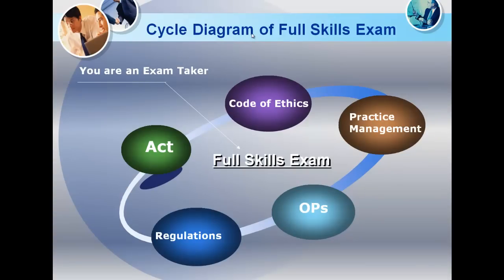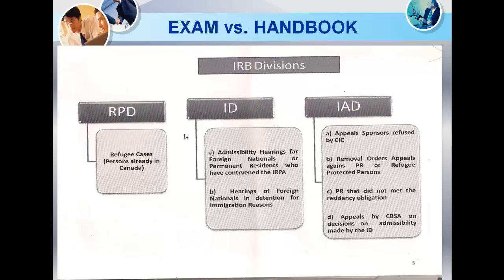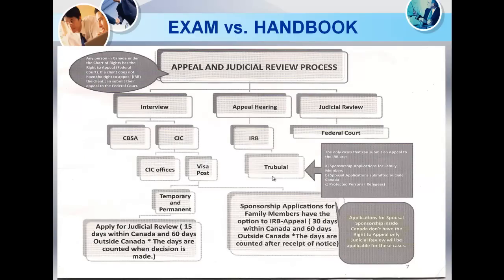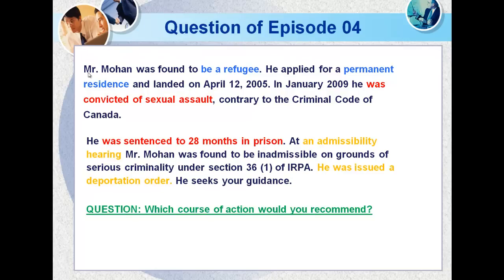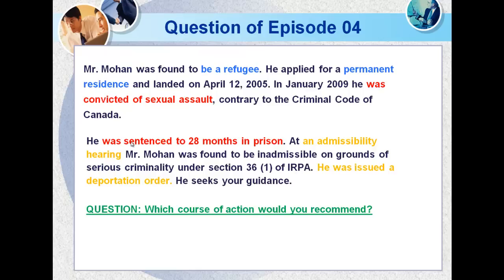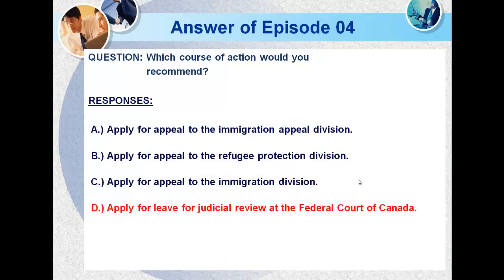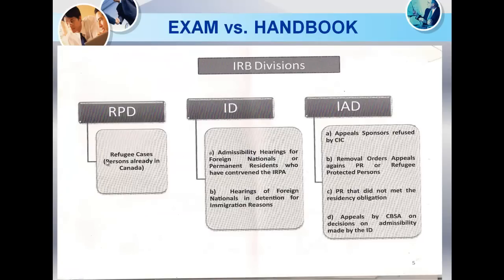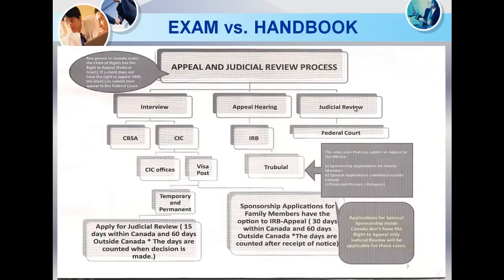CTCWIN-Before ICCRC exam-NEW Format of FREE ICCRC exam -Full Skills Exam Tips- Episode05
The Answer of Episode 04